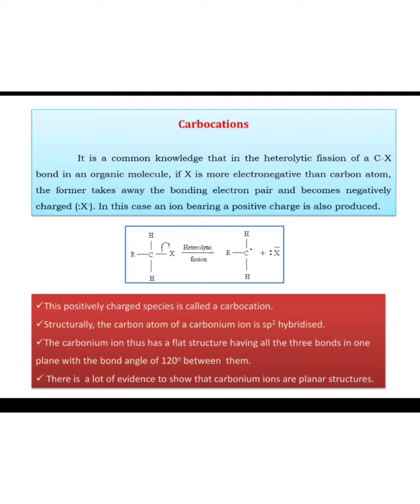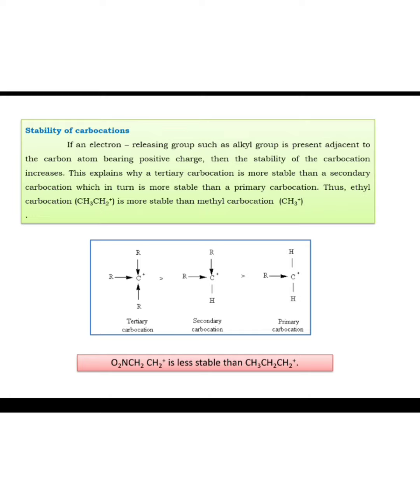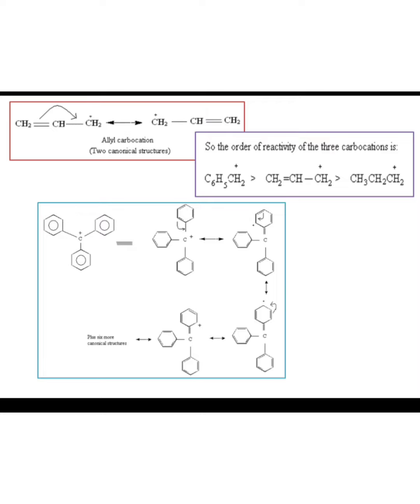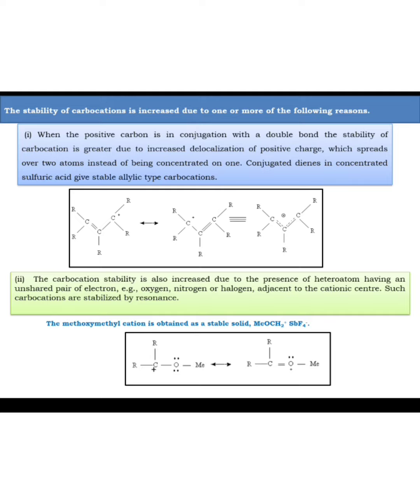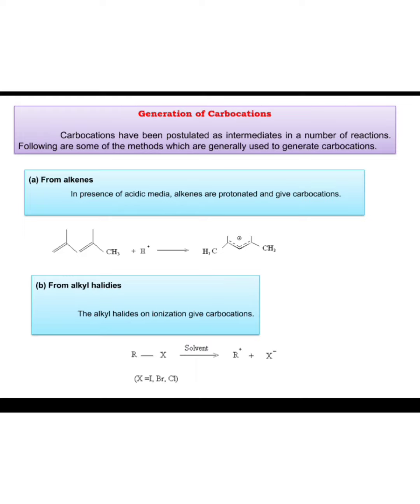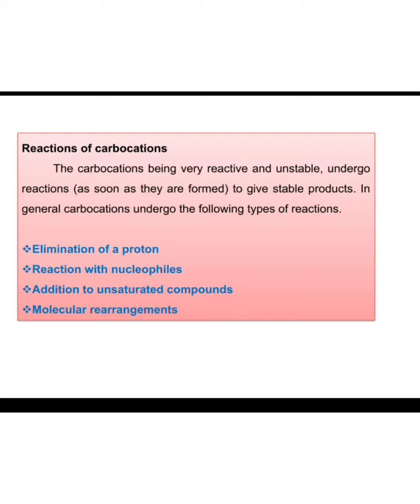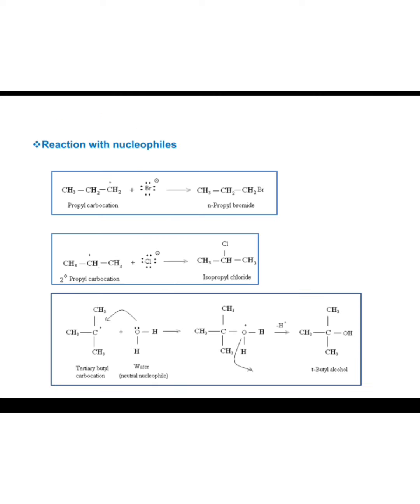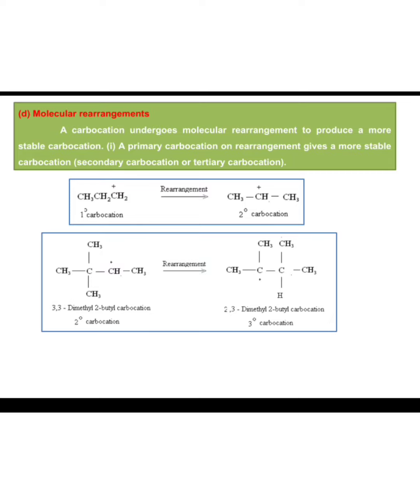COMPETITIVE CHEMISTRY( CSIR, SET, PG& POLYTECHNIC TRB)B.Sc.,& M.Sc., Chemistry Syllabus Carbocations